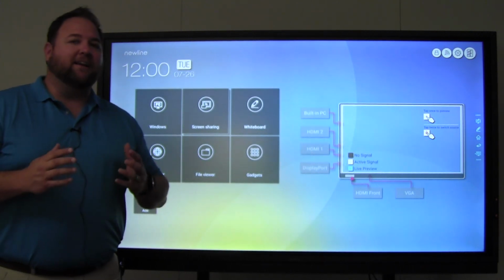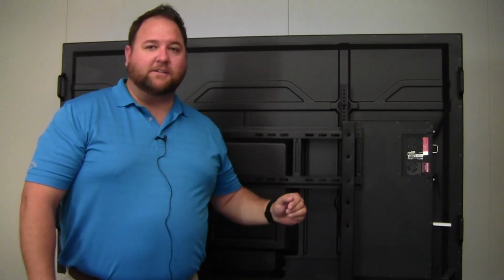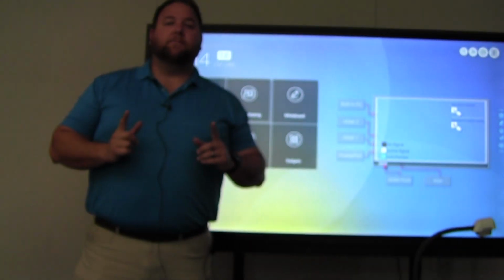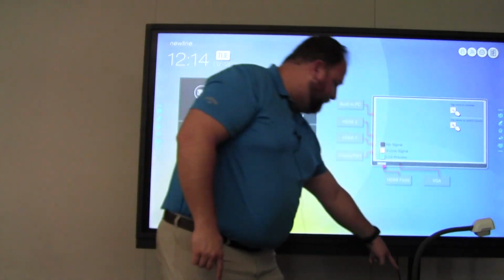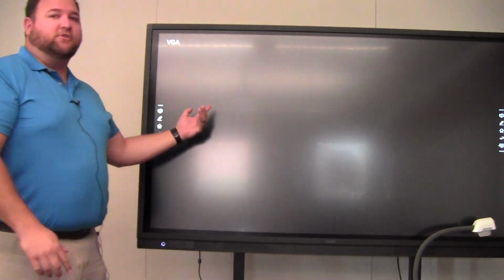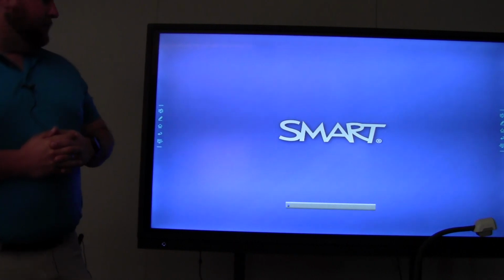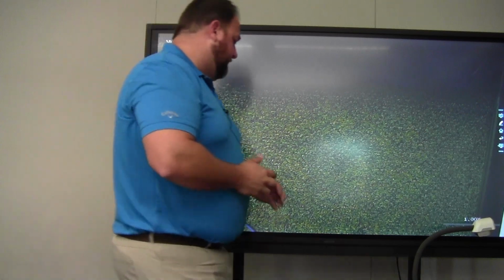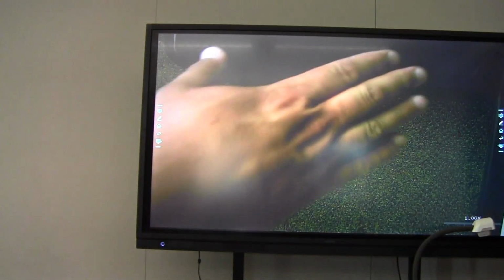Newline TV Model RS+ How to Connect a Document Camera through VGA Cable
Newline TV Model RS+ Check for Latest Updates on Android